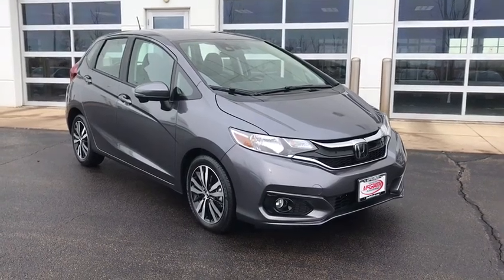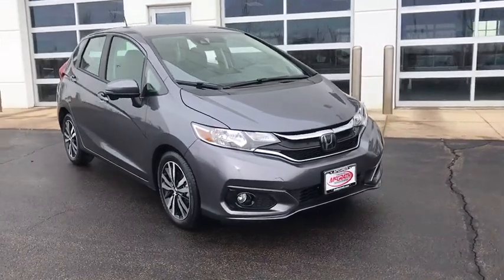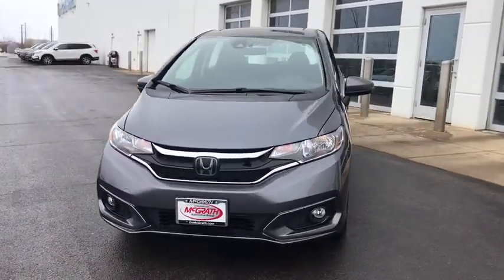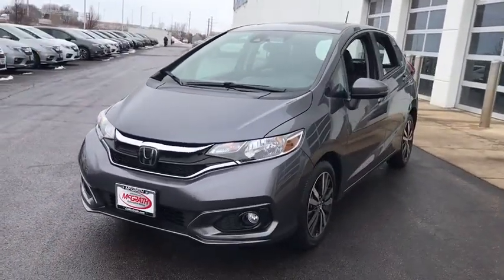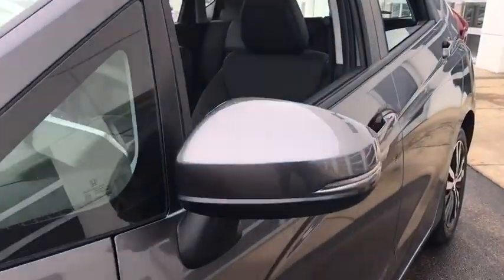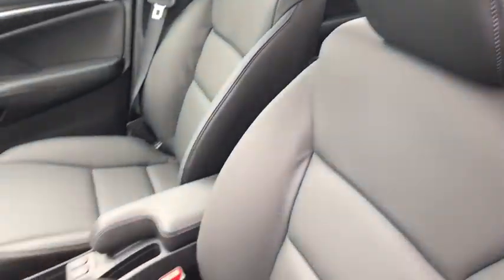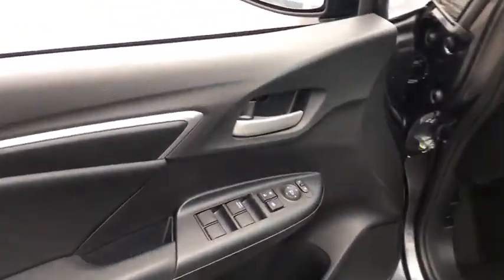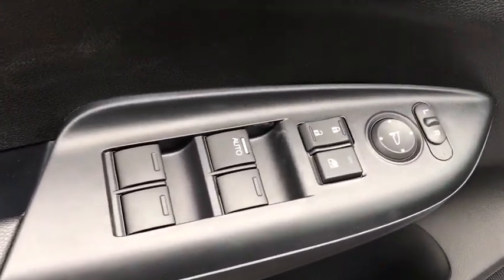2020 Honda Fit Elgin, Schaumburg, Barlett, Barrington, Hoffman Estate, IL DE3240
Gray New 2020 Honda Fit available in Elgin, Illinois at McGrath Honda Elgin. Servicing the Schaumburg, Barlett, Barrington, Hoffman Estate, IL area.

2020 Randall Rd.

LED Brakelights,Compact Spare Tire Mounted Inside Under Cargo,Tires: 185/55R16 83H AS,Liftgate Rear Cargo Access,Fully Automatic Aero-Composite Halogen Daytime Running Auto High-Beam Headlamps,Fixed Rear Window w/Fixed Interval Wiper and Defroster,Body-Colored Power Heated Side Mirrors w/Manual Folding and Turn Signal Indicator,Body-Colored Front Bumper,Variable Intermittent Wipers,Light Tinted Glass,Clearcoat Paint,Wheels: 16 Machine-Finished Alloy w/Black Inserts,Express Open/Close Sliding And Tilting Glass 1st Row Sunroof w/Sunshade,Fully Galvanized Steel Panels,Steel Spare Wheel,Black Side Windows Trim and Black Front Windshield Trim,Body-Colored Rear Bumper w/Black Bumper Insert,Front Fog Lamps,Lip Spoiler,Tailgate/Rear Door Lock Included w/Power Door Locks,Black Grille w/Chrome Accents,Body-Colored Door Handles,Full Cloth Headliner,Perimeter Alarm,Engine Immobilizer,Remote Keyless Entry w/Integrated Key Transmitter  Illuminated Entry and Panic Button,Trip Computer,Front Center Armrest,Seats w/Leatherette Back Material,Delayed Accessory Power,Carpet Floor Trim,Gauges -inc: Speedometer  Odometer  Tachometer  Trip Odometer and Trip Computer,Manual Air Conditioning,Leather Seat Trim,Remote Releases -Inc: Mechanical Fuel,Glove Box,Integrated Roof Antenna,1 Seatback Storage Pocket,Heated Front Bucket Seats -inc: driver's seat w/manual height adjustment  adjustable front seat-belt anchors and adjustable head restraints,Interior Trim -inc: Metal-Look Instrument Panel Insert  Metal-Look/Piano Black Door Panel Insert  Metal-Look Console Insert and Metal-Look Interior Accents,Fade-To-Off Interior Lighting,Full Floor Console w/Covered Storage and 2 12V DC Power Outlets,Full Carpet Floor Covering -inc: Carpet Front And Rear Floor Mats,Front Map Lights,Radio w/Seek-Scan  Clock and Steering Wheel Controls,Leatherette Door Trim Insert,Power Rear Windows and Fixed 3rd Row Windows,Cargo Space Lights,Driver / Passenger And Rear Door Bins and 2nd Row Underseat Storage,Distance Pacing,Driver And Passenger Visor Vanity Mirrors w/Driver And Passenger Auxiliary Mirror,Driver Foot Rest,Radio: AM/FM Audio System -inc: 180 watts  6 speakers  Bluetooth HandsFreeLink  Bluetooth streaming audio  Radio Data System (RDS)  Speed-Sensitive Volume Compensation (SVC)  1.5-amp front and 1.0-amp center console USB smartphone/audio interface  7 display audio w/high-resolution WVGA (800x480) electrostatic touch-screen and customizable feature settings  Apple CarPlay integration  Android Auto integration  HondaLink  Pandora compatibility  SMS text message function and SiriusXM radio,6-Way Driver Seat -inc: Manual Recline and Fore/Aft Movement,Outside Temp Gauge,60-40 Folding Split-Bench Front Facing Manual Reclining Fold Forward Seatback Rear Seat,Power Door Locks w/Autolock Feature,2 12V DC Power Outlets,Leather Gear Shift Knob,Front Cupholder,Digital/Analog Display,2 LCD Monitors In The Front,Leather/Metal-Look Steering Wheel,Audio Theft Deterrent,Rear Cupholder,Day-Night Rearview Mirror,Proximity Key For Doors And Push Button Start,Manual Adjustable Rear Head Restraints,Manual Tilt/Telescoping Steering Column,Air Filtration,4-Way Passenger Seat -inc: Manual Recline and Fore/Aft Movement,Cruise Control w/Steering Wheel Controls,HVAC -inc: Underseat Ducts,Power 1st Row Windows w/Driver 1-Touch Up/Down,Torsion Beam Rear Suspension w/Coil Springs,Gas-Pressurized Shock Absorbers,5.44 Axle Ratio,10.6 Gal. Fuel Tank,Transmission: Continuously Variable (CVT) -inc: dual-mode paddle shifters  ECON button  ECON mode indicator  shift lever position indicator  sequential mode gear selection indicator and shift up/down indicator,Front Disc/Rear Drum Brakes w/4-Wheel ABS  Front Vented Discs  Brake Assist and Hill Hold Control,Front Anti-Roll Bar,Single Stainless Steel Exhaust,Strut Front Suspension w/Coil Springs,Electric Power-Assist Steering,Engine: 1.5L 16-Valve 4-Cylinder DOHC i-VTEC,Front-Wheel Drive,Dual Stage Driver And Passenger Front Airbags,Back-Up Camera,Collision Mitigation Braking System (CMBS) + FCW,ABS And Driveline Traction Control,Low Tire Pressure Warning,Curtain 1st And 2nd Row Airbags,Airbag Occupancy Sensor,Outboard Front Lap And Shoulder Safety Belts -inc: Rear Center 3 Point and Pretensioners,VSA Electronic Stability Control (ESC),Side Impact Beams,Rear Child Safety Locks,Dual Stage Driver And Passenger Seat-Mounted Side Airbags,Honda LaneWatch Right Side Camera,Lane Keeping Assist System (LKAS) Lane Departure Warning,Lane